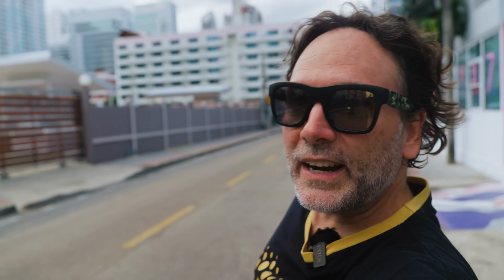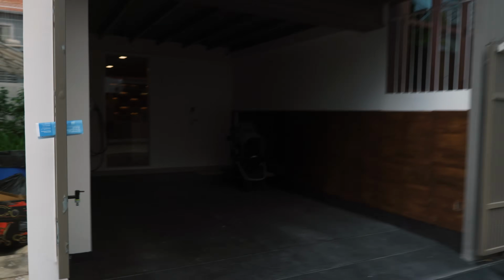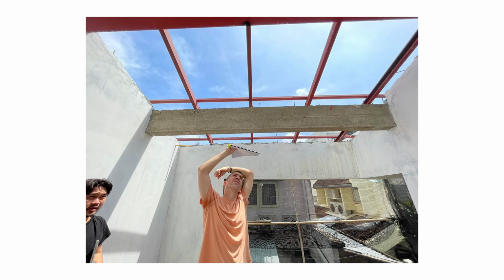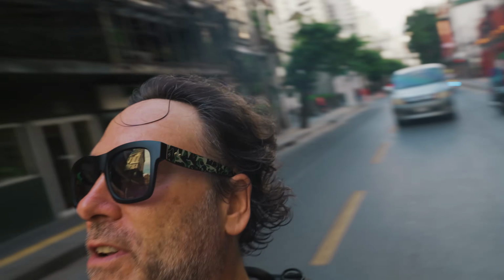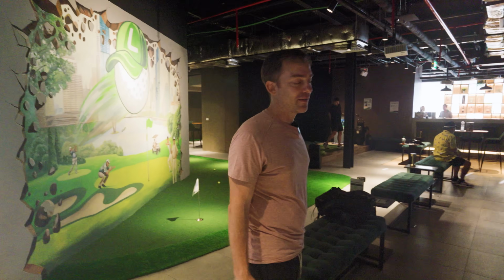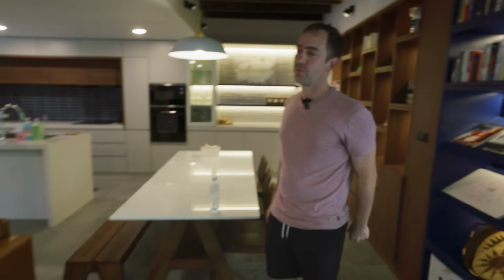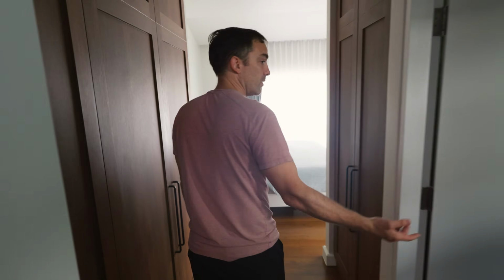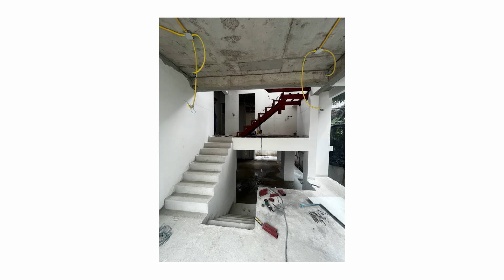Buying and Renovating a House in Bangkok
I show a lot of Condo Rentals on this Channel, but what about buying and renovating a house in Thailand?  Let's get into it.  The costs, the process, how to find a house for sale in Bangkok.

And if you're looking to rent or buy a condo, villa, or house in Bangkok, Chiang Mai or Koh Samui then reach out to me at and I'll hook you up with a great agent who has helped a lot of my viewers find a place.

My goal with this channel is to grow a community of Thailand Lovers who like to have fun. Day dreaming is encouraged here. Always remember, you only get so many trips around the sun... so make 'em count!

0:00 Bangkok Condo vs House
1:20 The Townhouse
3:10 How to Find House for Sale
5:04 The Renovation Process
7:48 Tour Chris' Business
10:04 Full House Tour
12:40 Renovation Cost
17:35 Good Financial Decision?
19:17 How to Find a Condo or House Rental